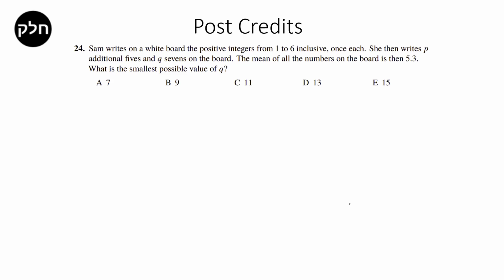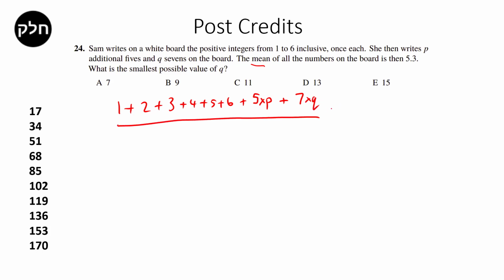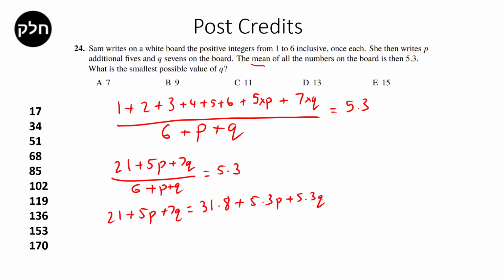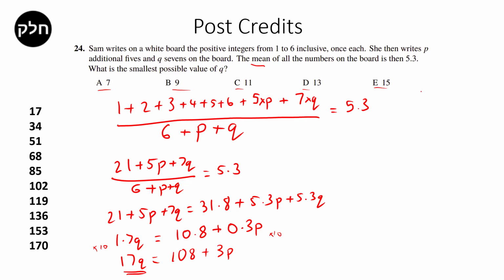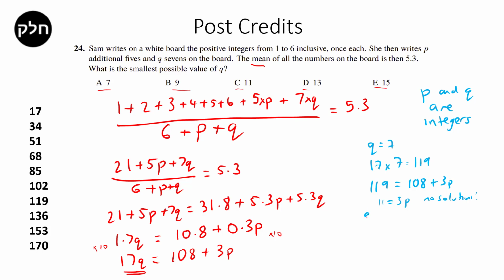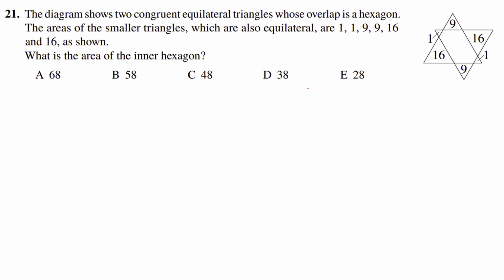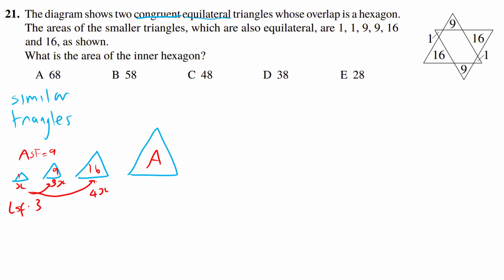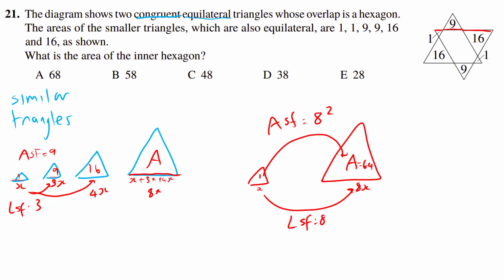IMC 2021: Post credits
Some thoughts after attempting to speedrun the 2021 Intermediate Maths Challenge. Joyful and frustrating to discover more elegant solutions when you are out of the heat of the moment!

The whole IMC 2021 paper will be available on the UKMT website some point soon!